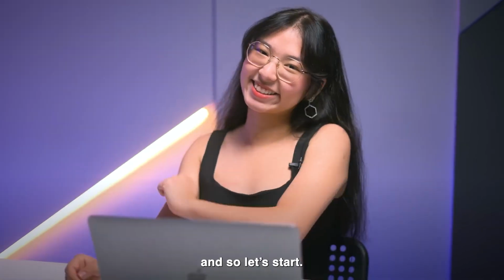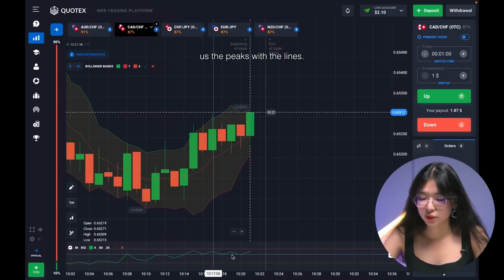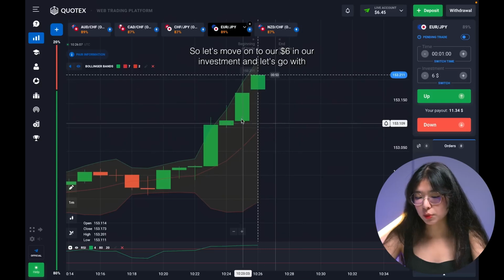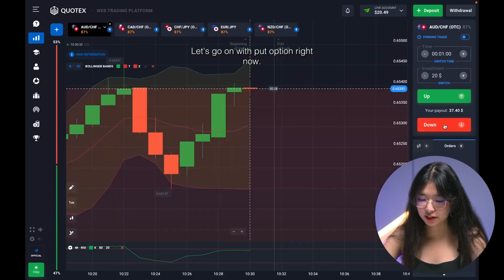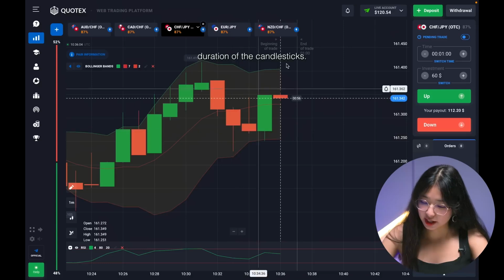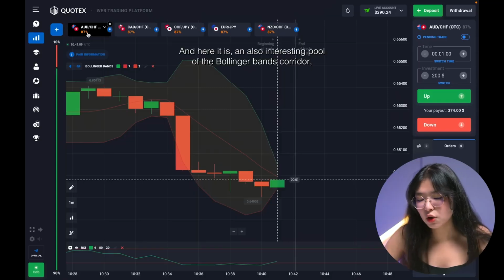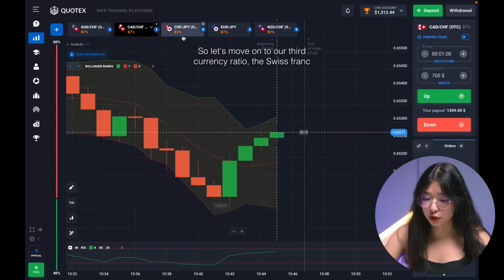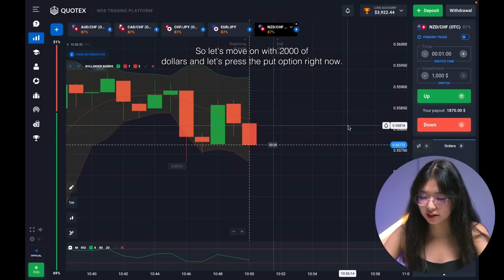My Favorite Simple Strategy In 2024 (For Beginners)